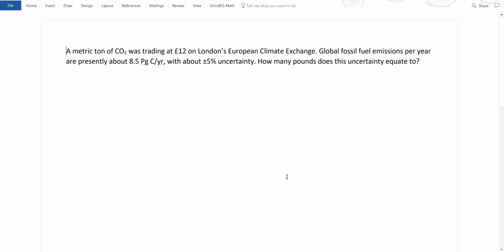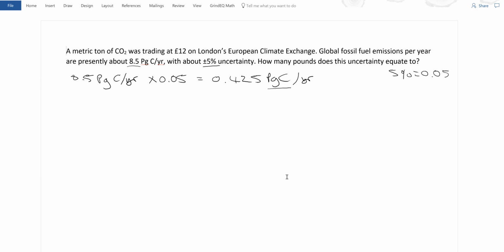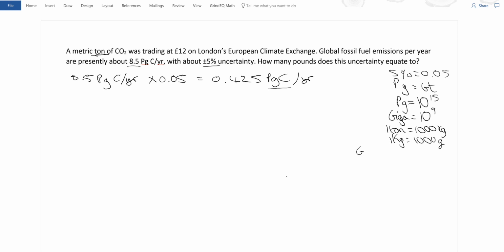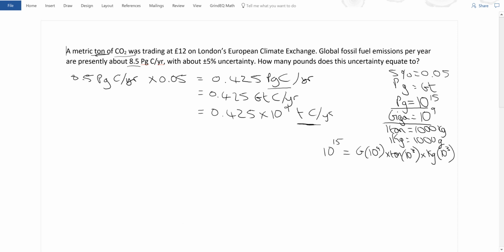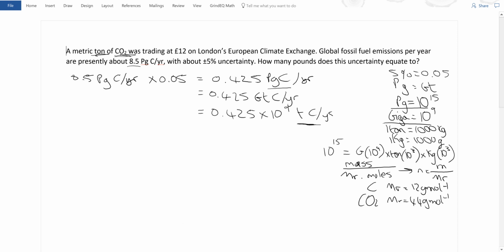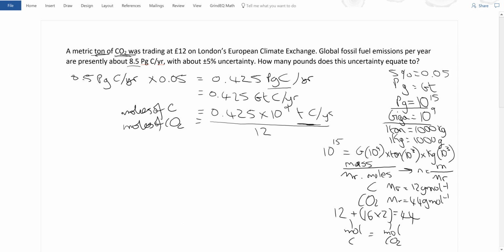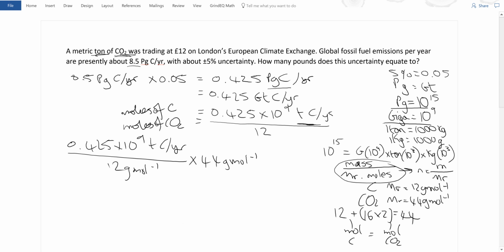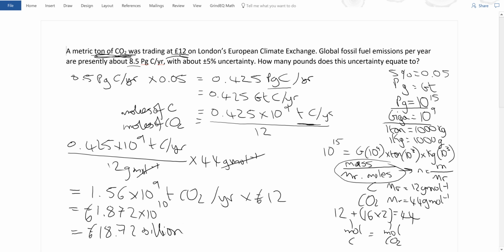The cost of the uncertainty in carbon dioxide emissions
A metric ton of CO2 was trading at £12 on London’s European Climate Exchange. Global fossil fuel emissions per year are presently about 8.5 Pg C/yr, with about ±5% uncertainty. How many pounds does this uncertainty equate to?